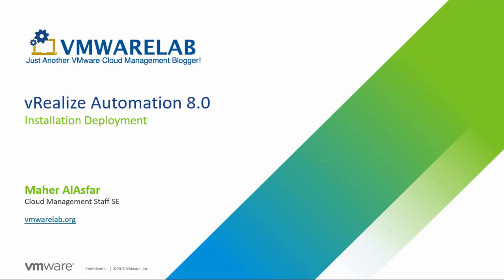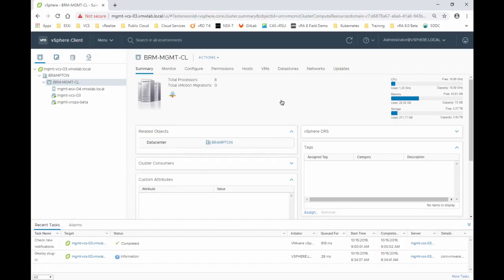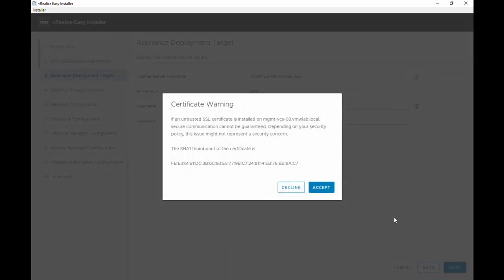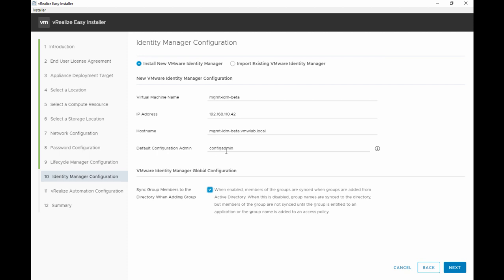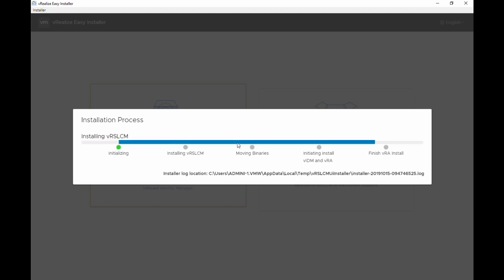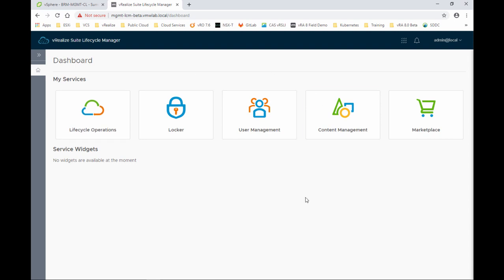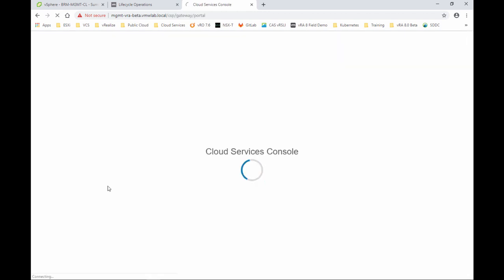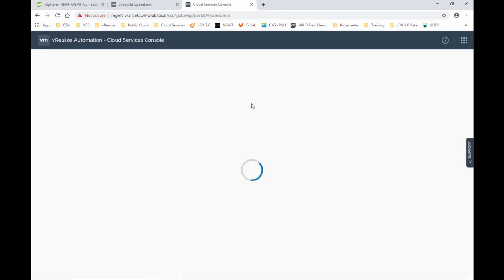Part 1: vRealize Automation 8 Deployment with vRealize Easy Installer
vRealize Automation 8.0 Step by Step Deployment using the vRealize Easy Installer